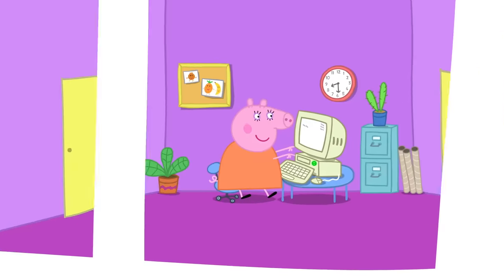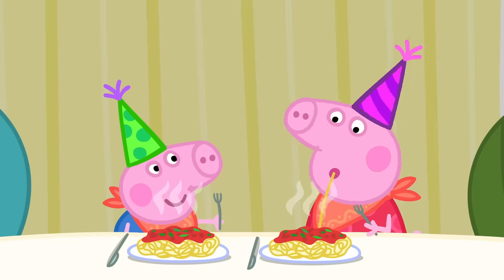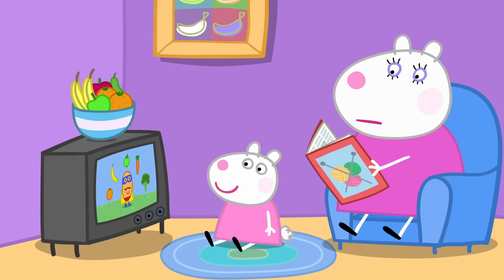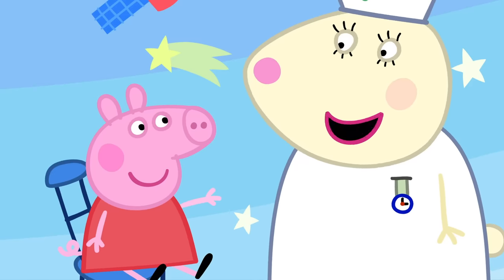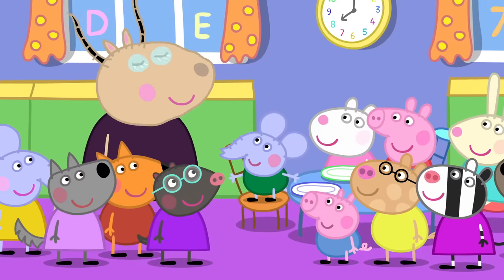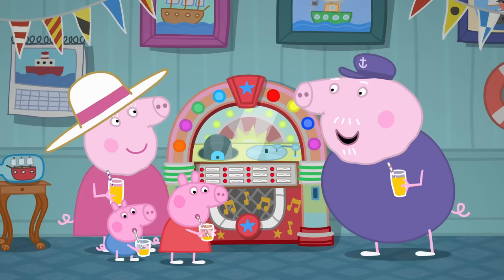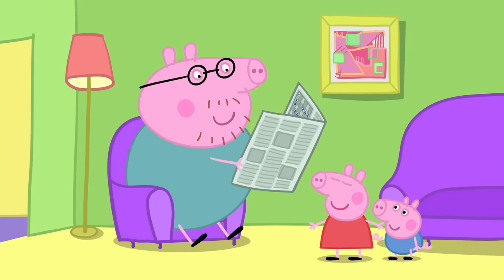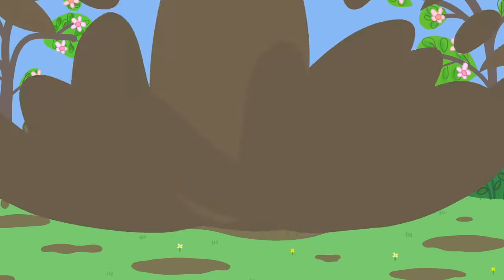The Biggest Marble Run Ever 🎯 | Peppa Pig Official Full Episodes